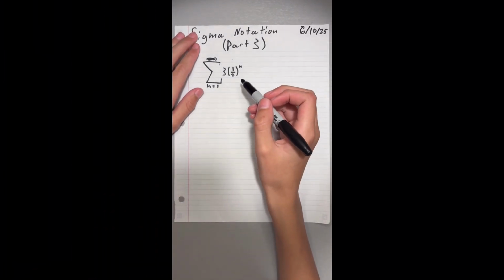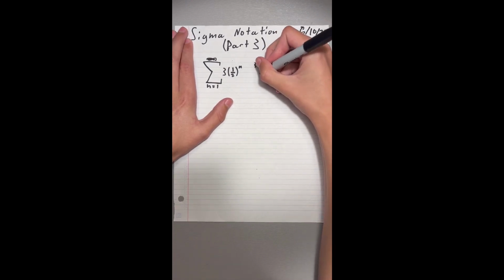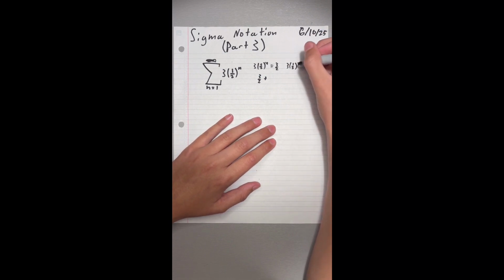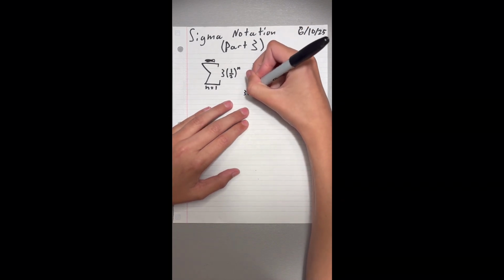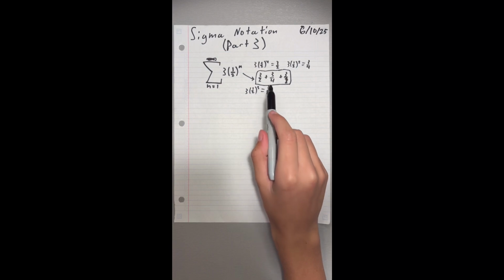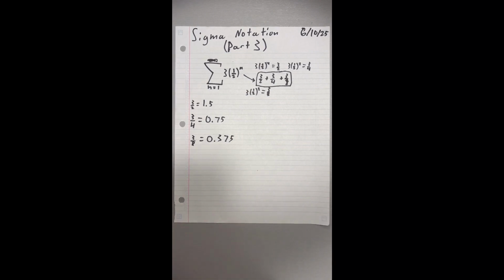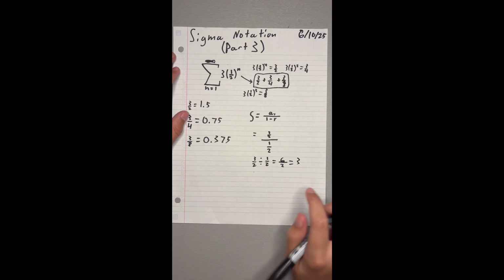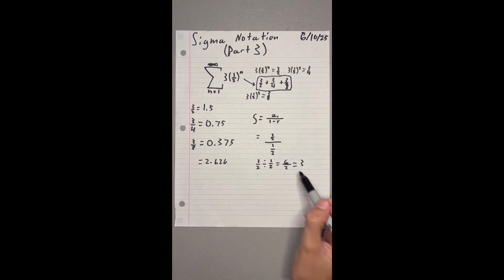Sigma Notation (Part III) — Math of the Day — #15 (6/10/25)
Thank you to @TheOrganicChemistryTutor for the outline of my video!